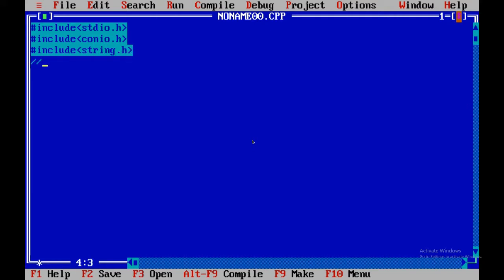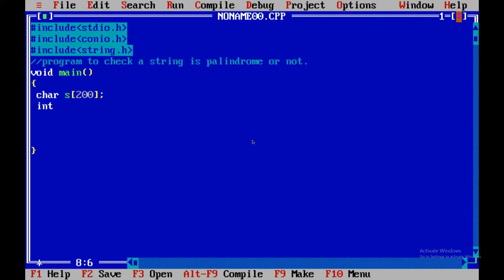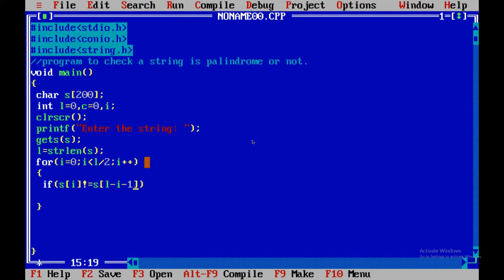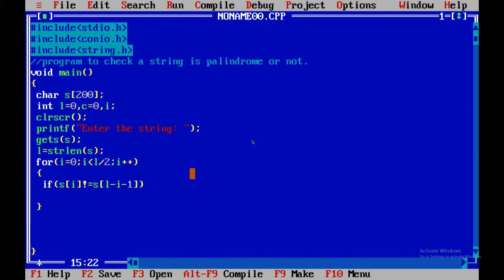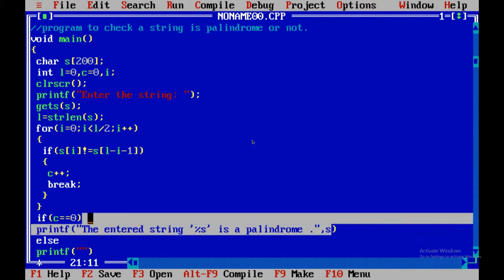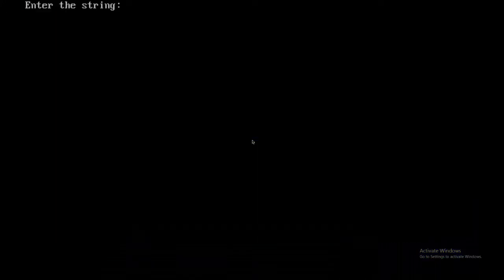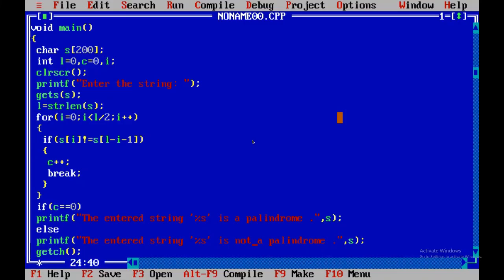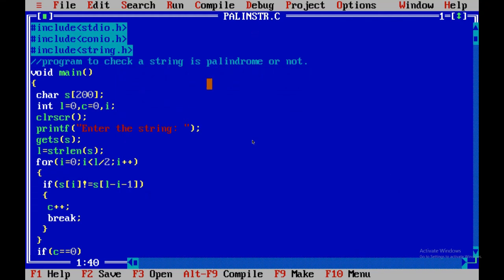Program To Check String Is Palindrome Or Not In C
Hi Guys!!!
As we all know that C Programming  is an newly emerging coding language.
So we decided to give you some knowledge about C Programming tutorial.

In this video you will learn to code to check palindrome string or not

Upgrade yourself with c skills!!

1. program to check string is palindrome or not in c
2. palindrome string or not in c program
3. program to check given string is palindrome or not in c
4. string is palindrome or not in c program
5. given string is palindrome or not in c program
6. string palindrome or not in c program
7. program to check a string is palindrome or not in c
8. program to find string is palindrome or not in c
9. palindrome string or not in c
10. string is palindrome or not in c
11. check given string is palindrome or not in c
12. string palindrome or not in c program
13. check string palindrome or not in c
14. palindrome string in c language
15. palindrome string in c check
16. find string is palindrome or not in c
17. whether a string is palindrome or not in c
18. check whether a given string is palindrome or not in c
19. wap to check a string is palindrome or not in c
20. palindrome or not in c using string
21. check whether given string is palindrome or not in c
22. how to check string is palindrome or not in c
23. a string palindrome or not in c
24. check whether string is palindrome or not in c
25. given string palindrome or not in c
26. find a string is palindrome or not in c
27. entered string is palindrome or not in c
28. wap to check string is palindrome or not in c
29. palindrome string in c using for loop